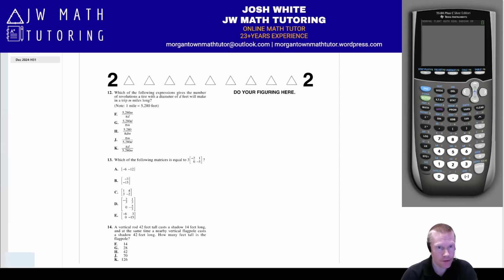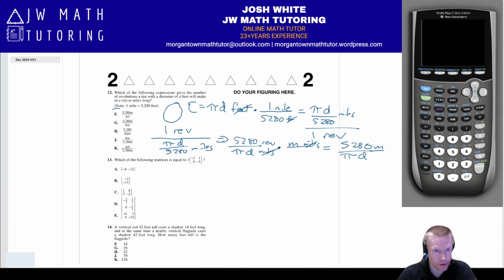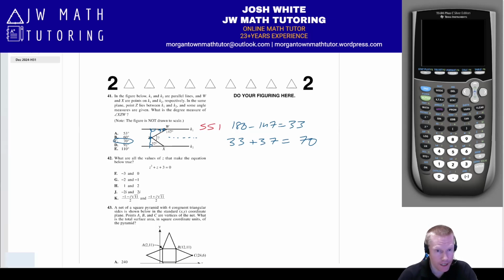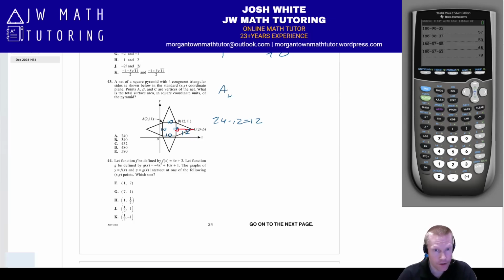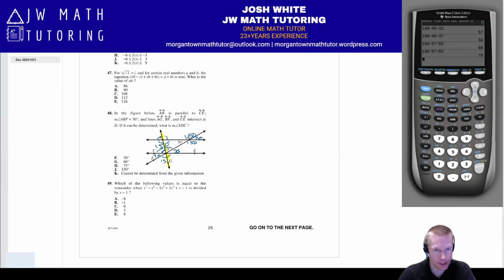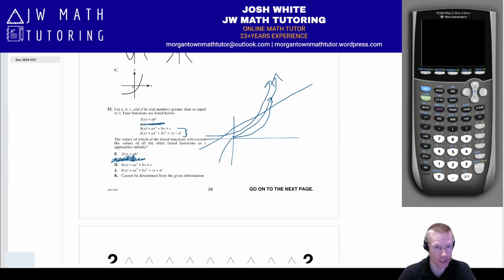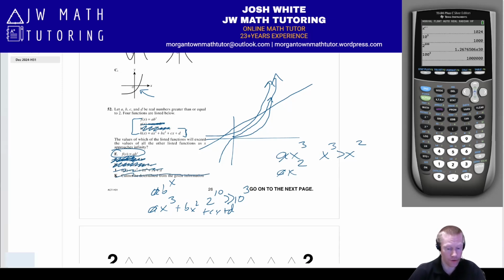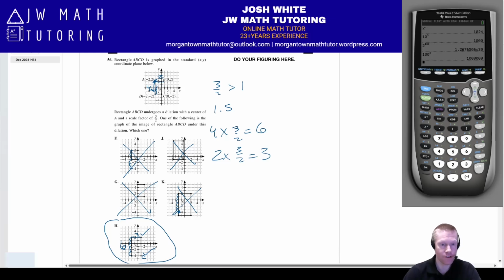December 2024 ACT Math Form H31-6 Hardest Questions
This video features full solutions & explanations to the 6 hardest/trickiest questions on the December 2024 ACT Math section Form H31: #12, 41, 43, 48, 52, 56.  Unlike some other explanation videos, my video shows multiple methods to solve problems including using the TI-84 Plus graphing calculator.

0:00 Intro
0:23 Background Info
2:10 Problem 12-Ratios, Unit Conversions
7:05 Problem 41- Finding Angles in Diagram, Parallel Lines, Triangles
10:44 Problem 43-Area of a Triangle, Area of Square, Measure Distance from Coordinate Points
12:48 Problem 48-Finding Angles in Diagram, Parallel Lines
16:18 Problem 52-Comparing Functions at Infinity
21:41 Problem 56-Dilations of a Rectangle
24:27 Conclusion

ACT Resources
Improve Your ACT Math Score Course